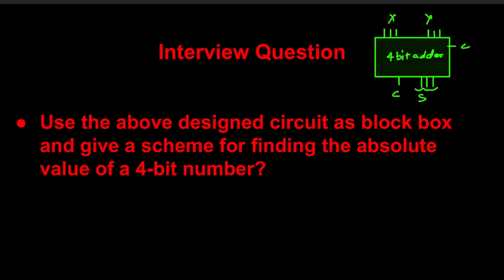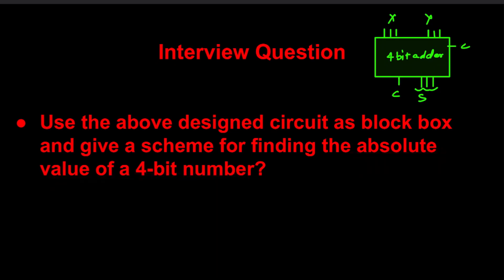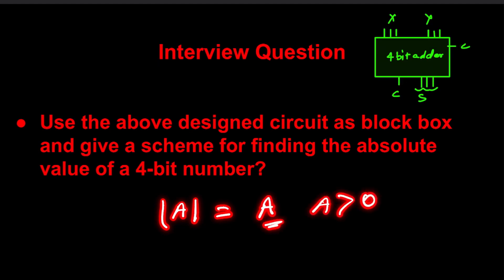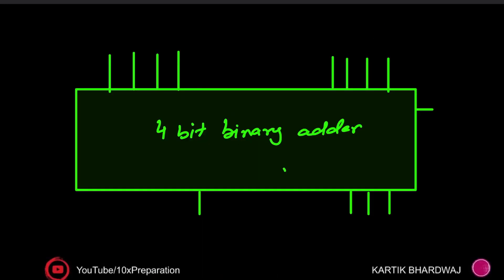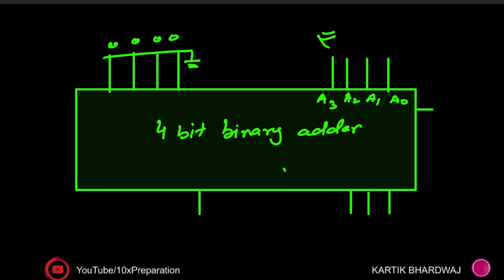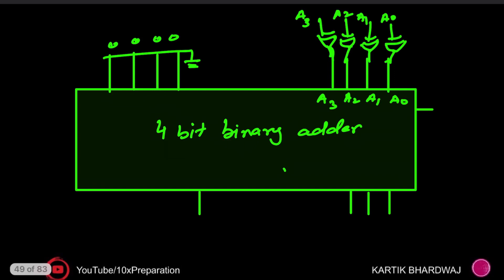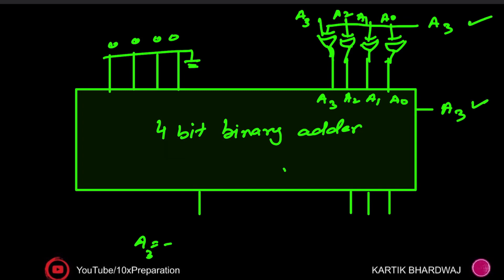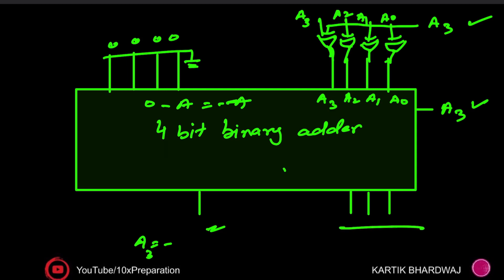VLSI Interview Question | Absolute Value Circuit for 4-Bit Numbers | digital design circuit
🔥 Greetings, VLSI enthusiasts and future interview champions! 🚀 Join us in another power-packed episode of VLSI Interview Prep, where we unravel the secrets of digital circuit design. In this tutorial, we're breaking down the "Absolute Value Circuit for 4-Bit Numbers," unveiling its components and operation.

⚙️ Key Highlights:

Absolute Value Circuit Design: Explore the intricacies of crafting a circuit that determines the absolute value of a 4-bit number.
Combinational Logic Mastery: Delve into the world of combinational logic and external control signals to achieve intelligent computation.
Overflow Detection: Understand how overflow conditions are flagged and managed within the circuit.

🔍 The Essence of the Absolute Value Circuit:
Discover the magic behind calculating the absolute value of a 4-bit number! This circuit is a gem often explored in VLSI interviews, showcasing your logical thinking and design prowess.

🔑 Unveiling the Design:
We present the designed circuit as a block box, revealing the key steps in the absolute value calculation. From comparison to magnitude calculation and smart selection, you'll grasp the entire process.

🔗 Ready to Elevate Your VLSI Interview Skills?